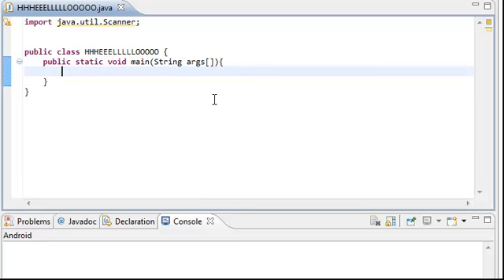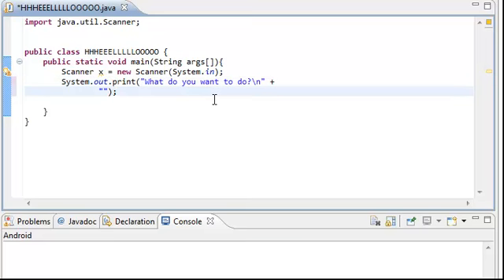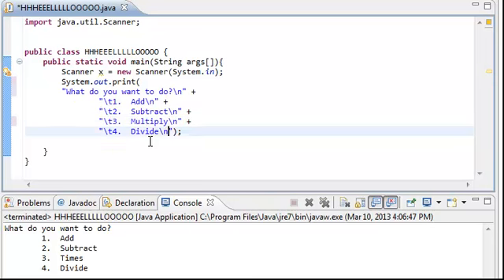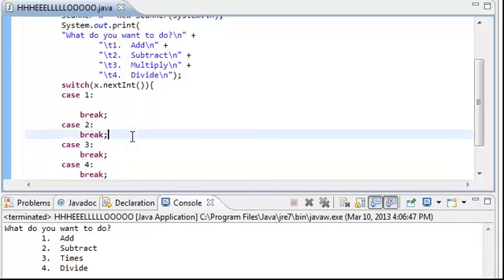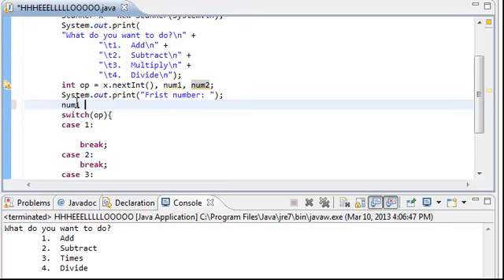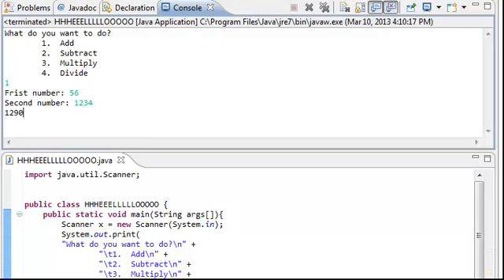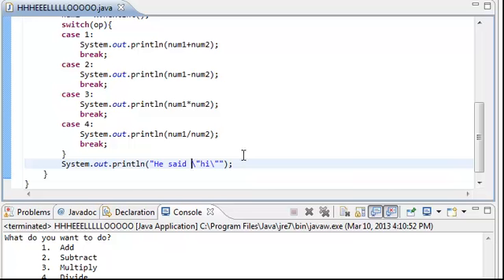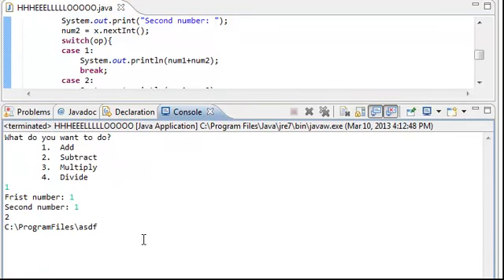Java Programming Basics Tutorial #7